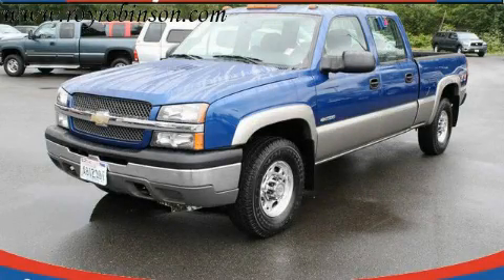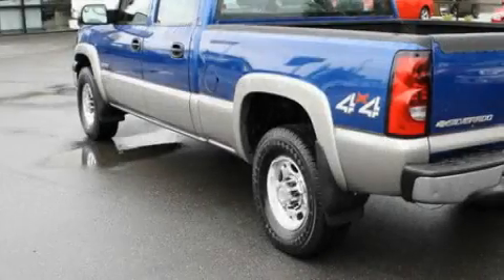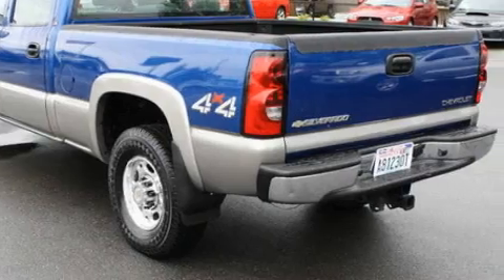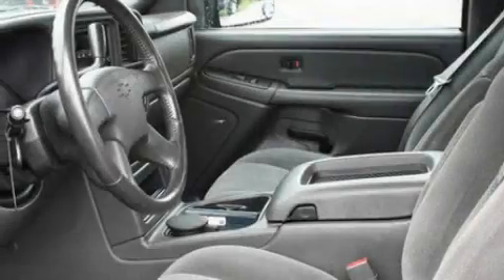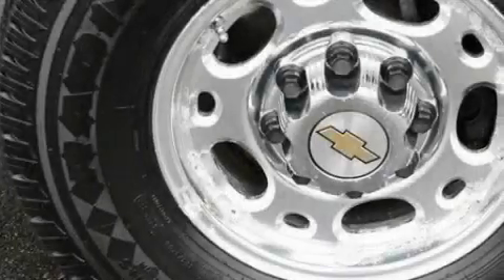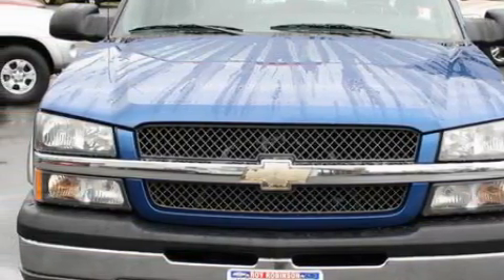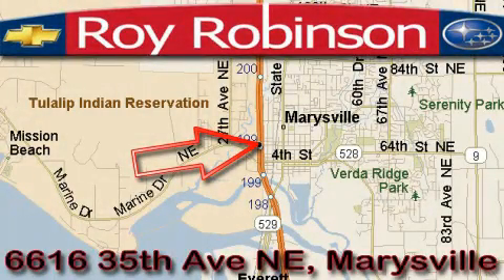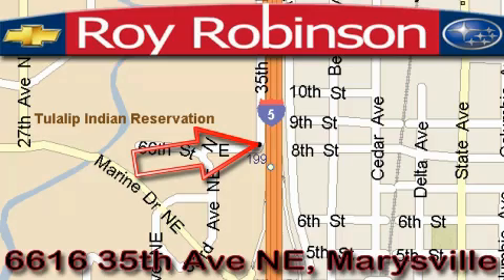Preowned 2004 Chevrolet Silverado Marysville WA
Year: 2004
 Make: Chevrolet
 Model: Silverado
 Engine: 6.0L V8 MFI
 Trans.: Automatic
 Exterior: Blue
 Miles: 81,972
 Interior: Gray

 6616 35th Ave. N.E.

 2004 Chevrolet Silverado Marysville WA